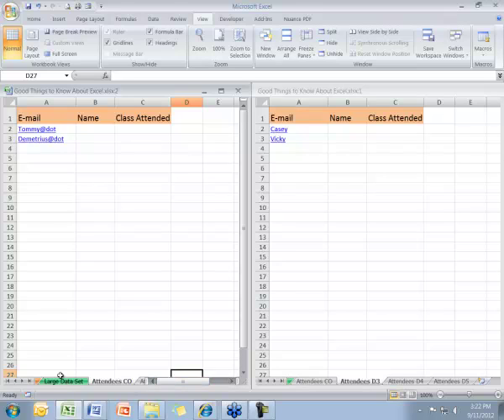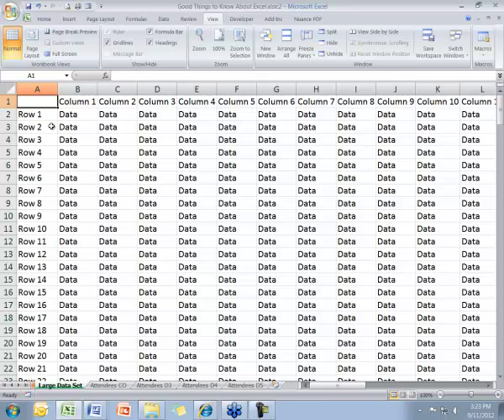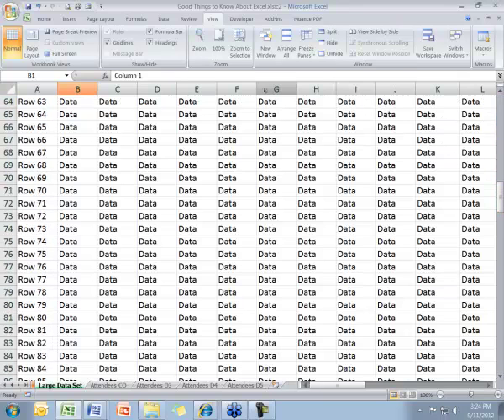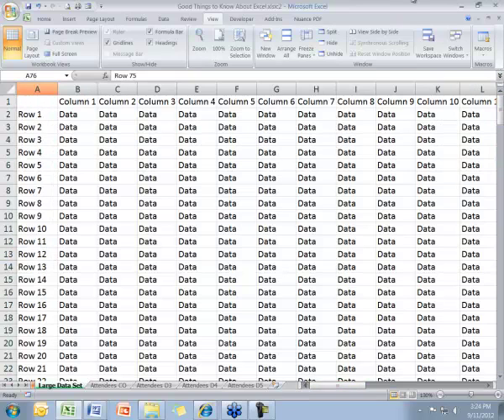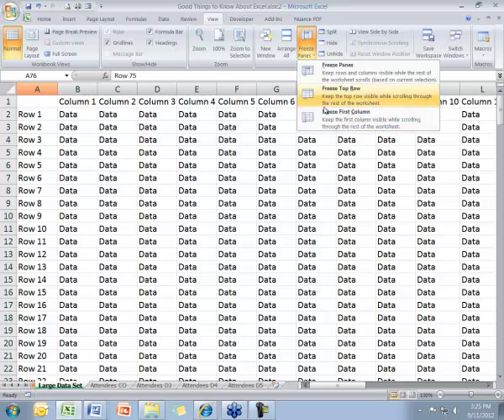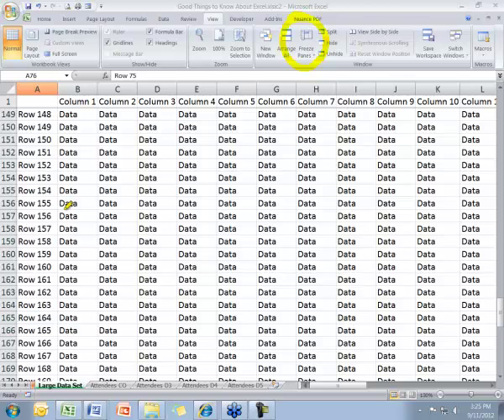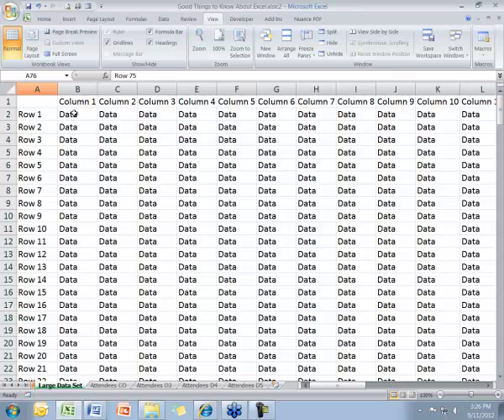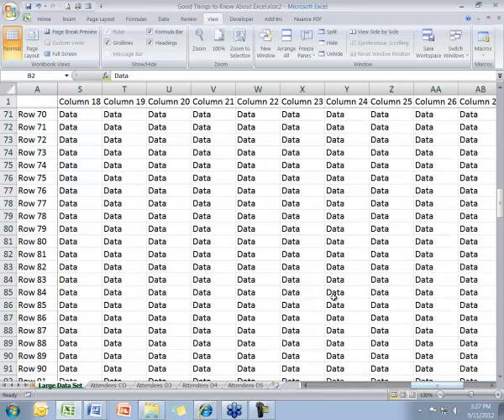Unleashing Excel - DEMO PT 3 - Using Freeze Panes when Navigating Large Data Sets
This is a sample from our Unleashing Excel Class.